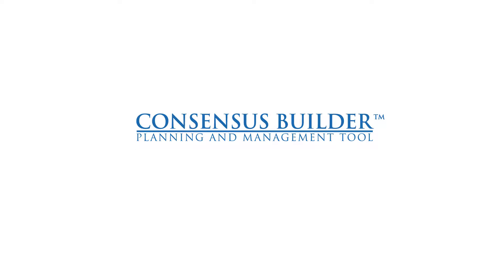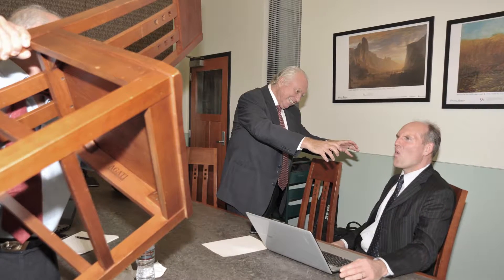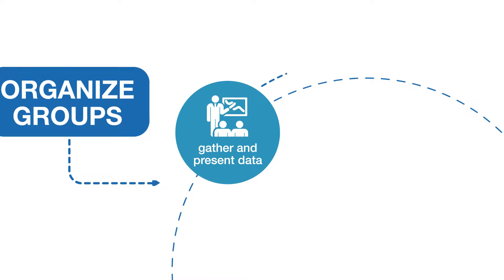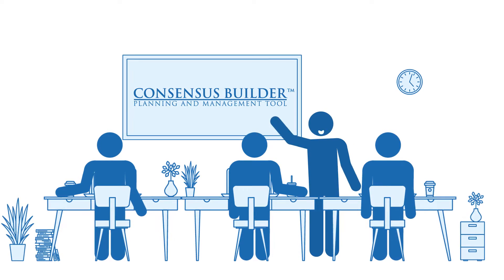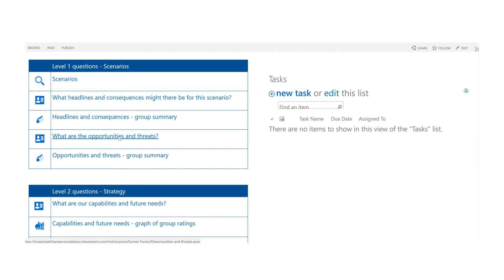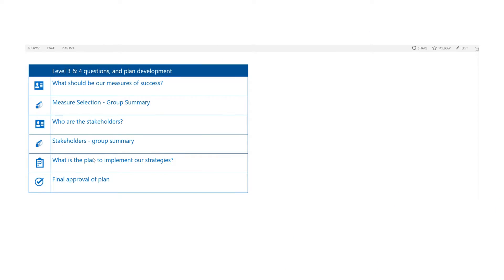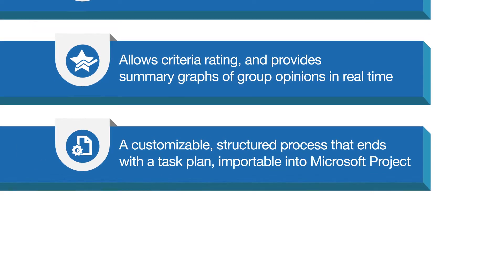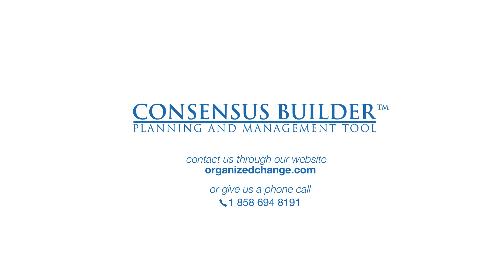Consensus Builder Strategic Planning and Change Management Software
A computer-assisted people-led system for strategic planning and change management.